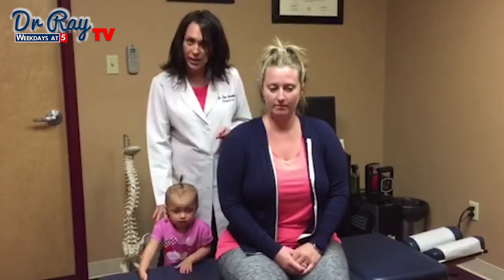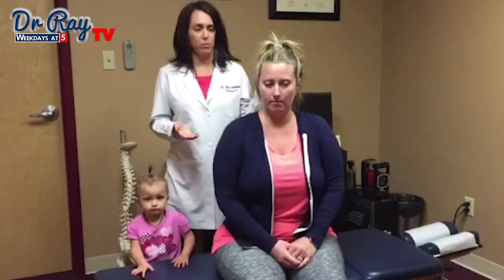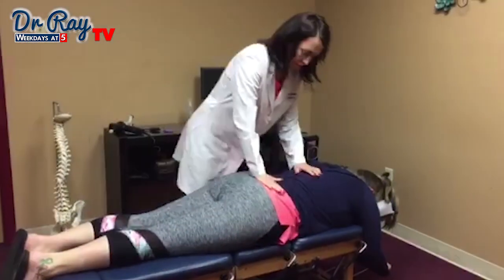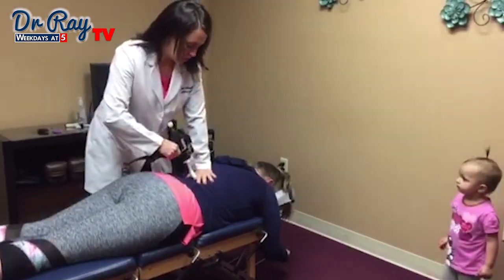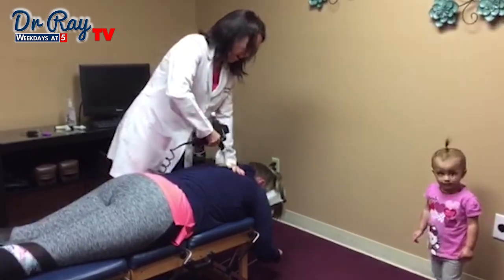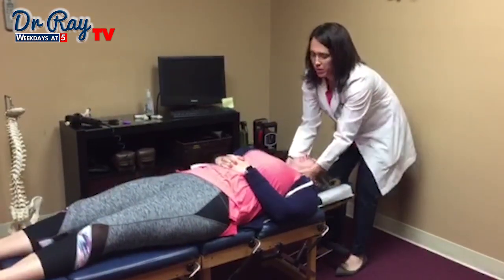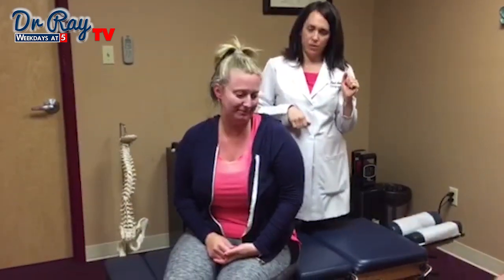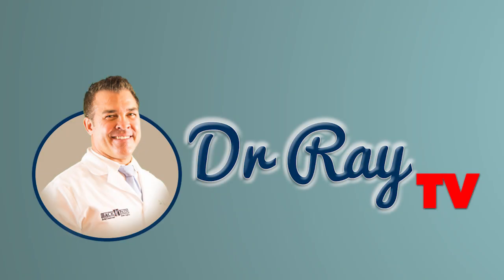Warning - Huge Neck Crack Near End of this Adjustment - Dr Ray TV - Vineland Chiropractor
You may have seen this patient on video before, she's a regular patient of ours here at Back Pain Relief Center in Vineland. She has been suffering low back pain from a new workout she's been on.

Now she is better after her adjustments, but slept awkwardly and has some neck pain. She gets adjusted, and we give her a huge neck crack. Check it out.

Dr Ray Marque DC has been practicing chiropractic for many years, and has two clinics on the east coast, one in Vineland NJ, the other in Myrtle Beach SC.

1133 E Chestnut Ave,
Vineland,

Monday, Tuesday, 8am – 12.30pm & 2.30 pm –  6pm
Friday: 2.30 pm –  6pm

207 Chartwell Court Suite A
Myrtle Beach
SC29588